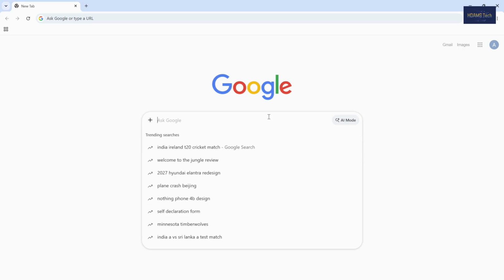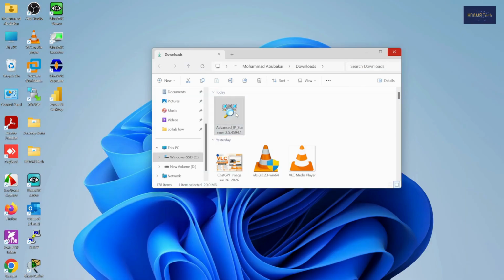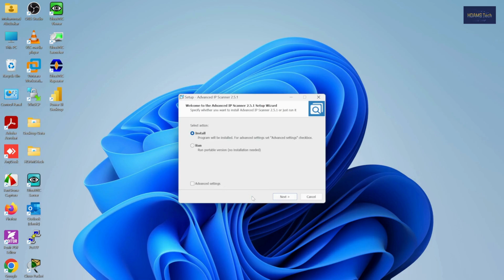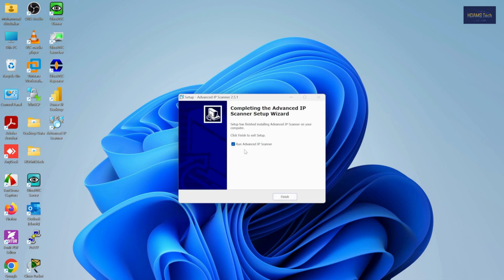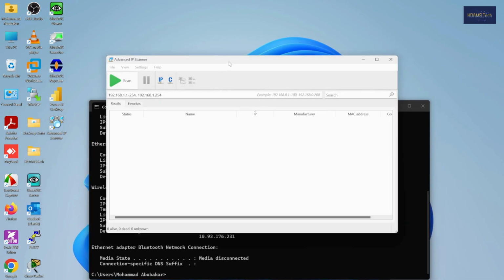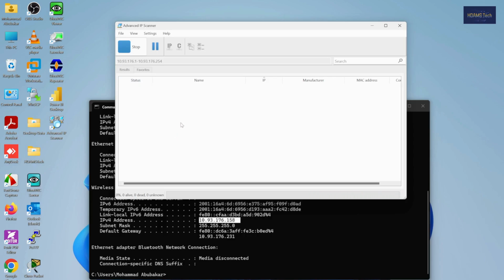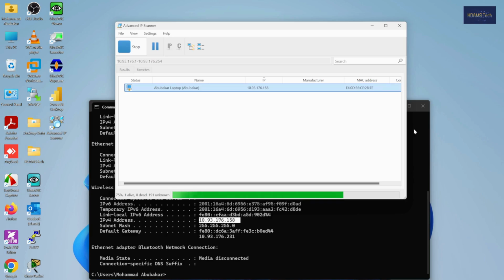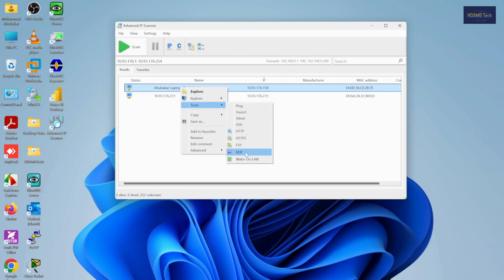IP Advanced Scanner 2026 How to Download and Install on Windows Network Engineer Tool & Introduction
Hello Everyone